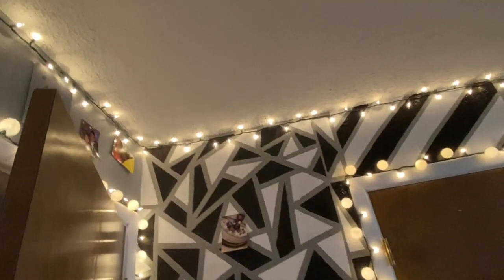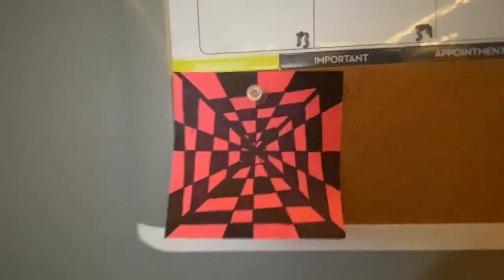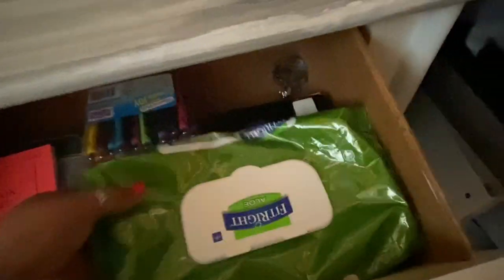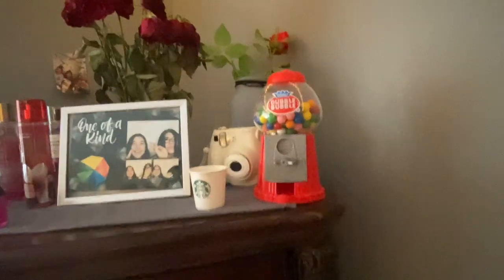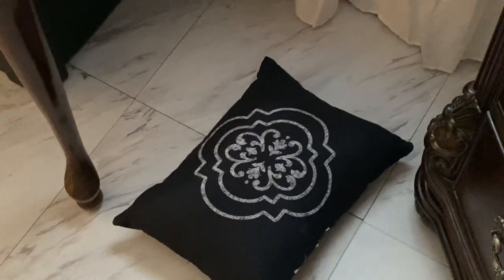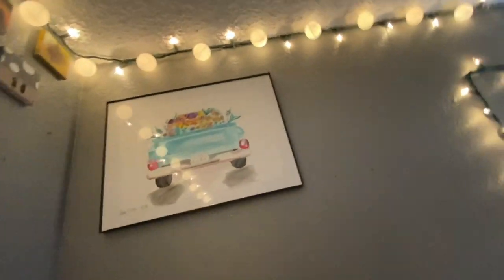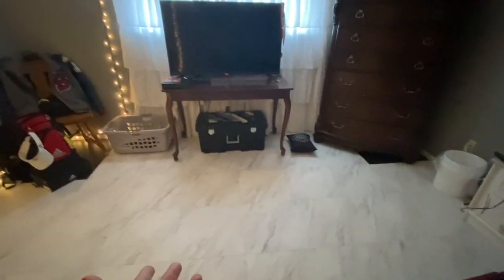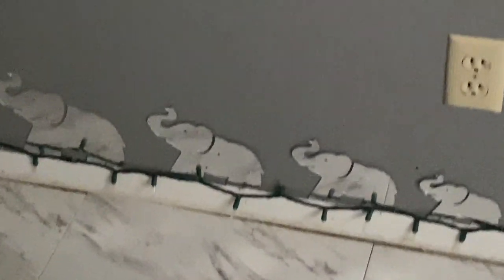Room Tour 2020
Welcome to my room and my channel! i hope you enjoy,  xoxo.

My little safe place if for the world to see. I have decorated my room from paint to tile, i love it. Slow process and hopefully one day ill finish!

Question of the Video: Do you have pets and how many?
comment, Comment, CoMnEnT, COMMENT!

i TRY to post EVERY Sunday :)

Thank You, Lilian Torres!